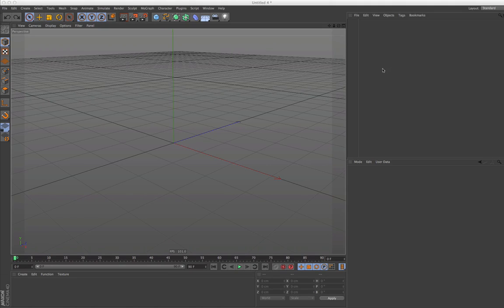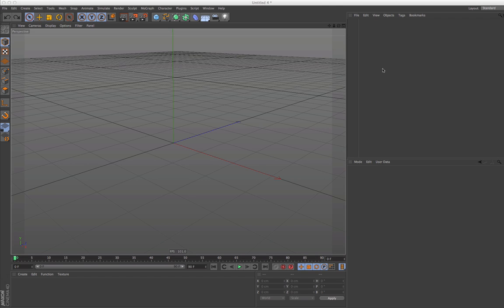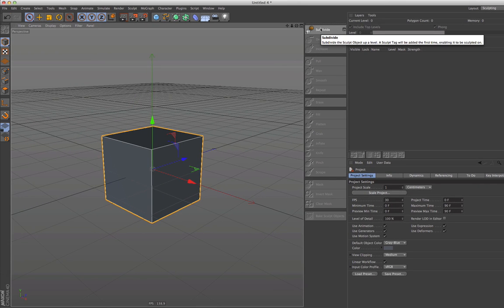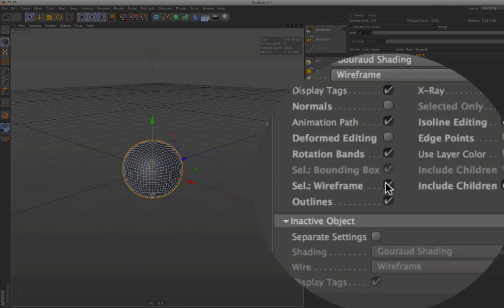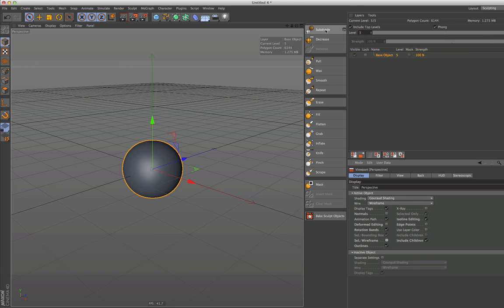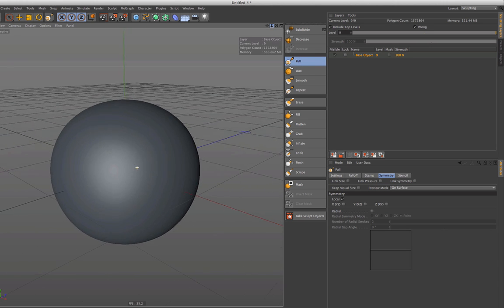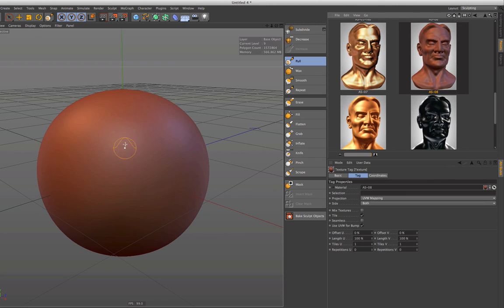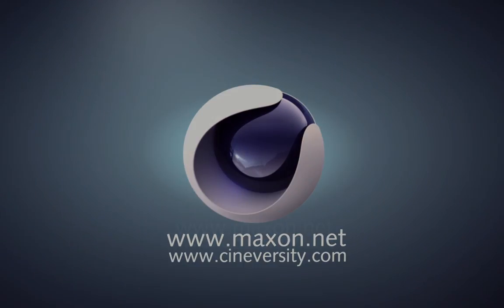Tip - 101: Sculpting - Part1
How do you start to sculpt in Cinema 4D? This is part one of a series of helpful tips for the new sculpting features.